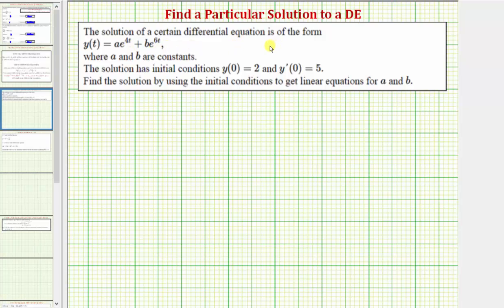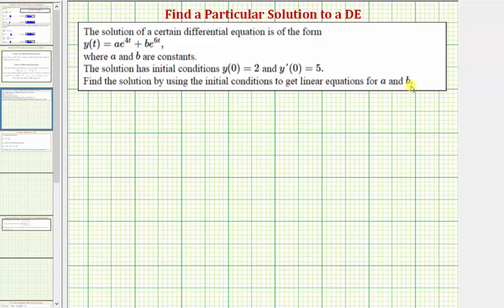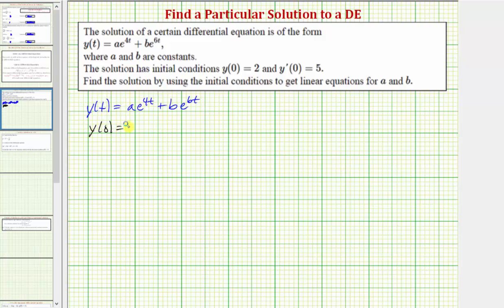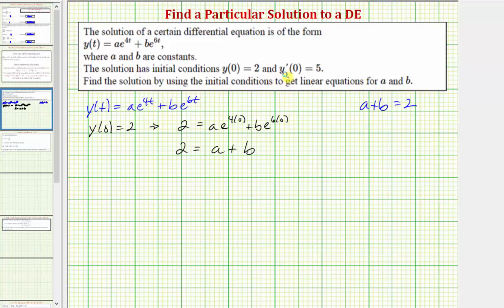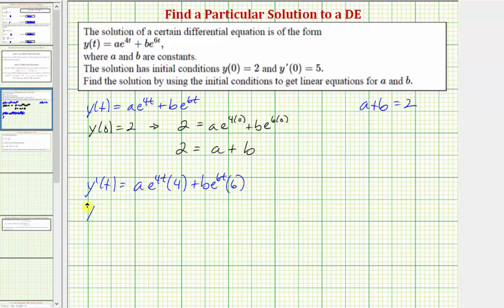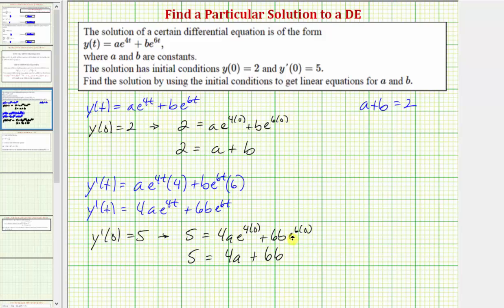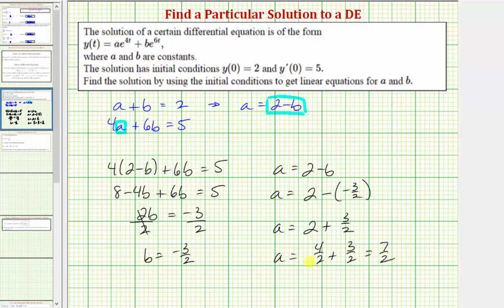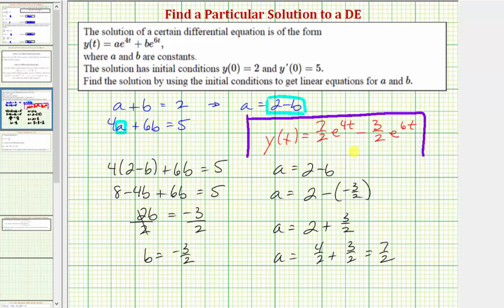Ex: Given a Solution to a Differential Equation, Find the Particular Solution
This video explains how to determine a particular solution to a differential equation given the general solution and initial conditions.